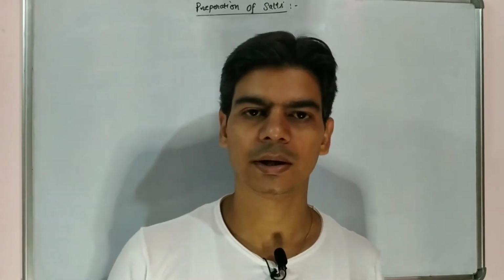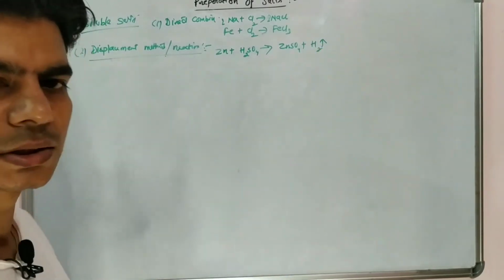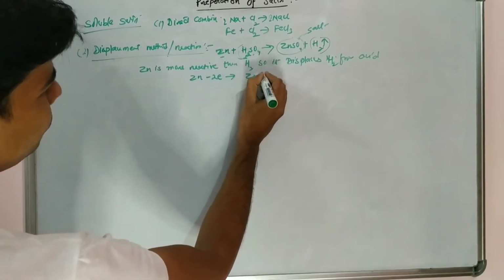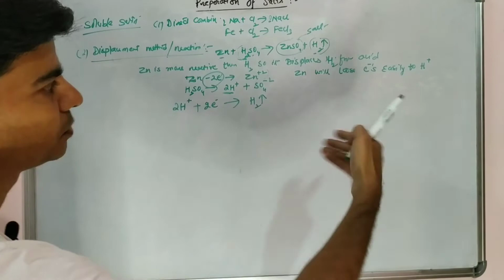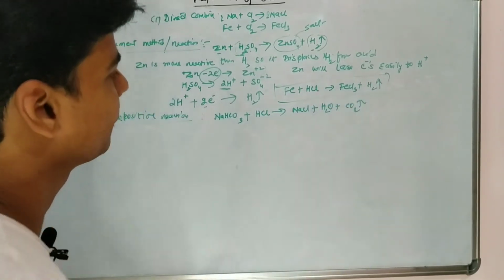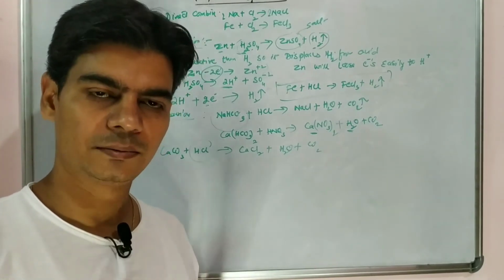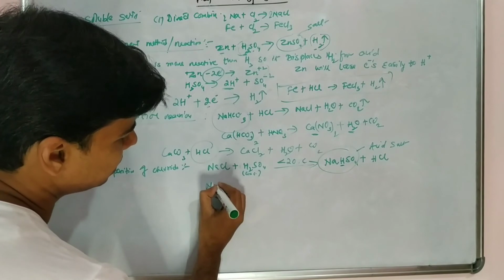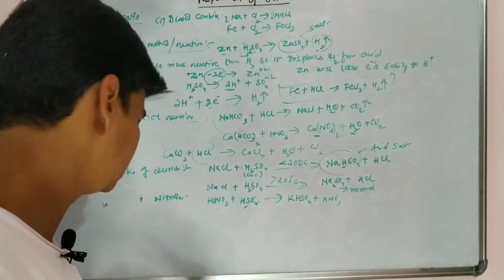Preparation Of Soluble Salts